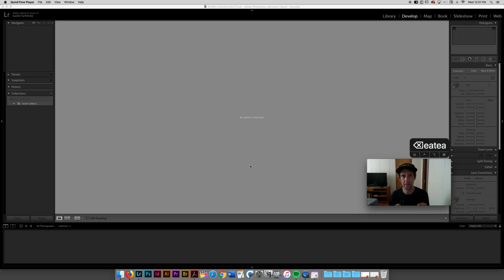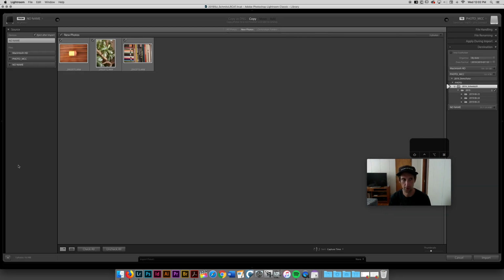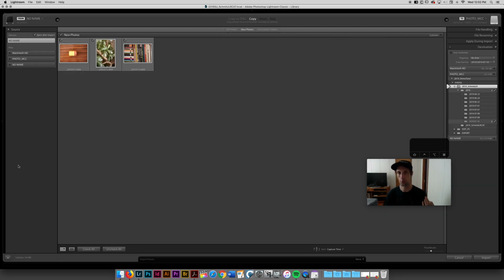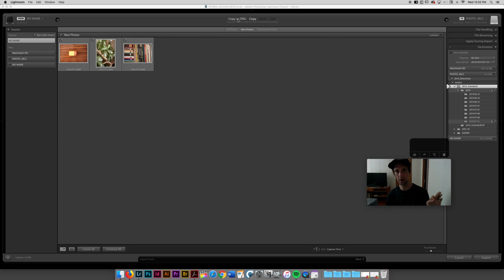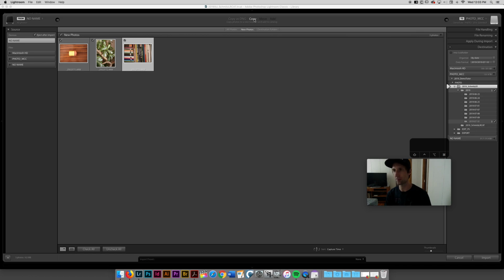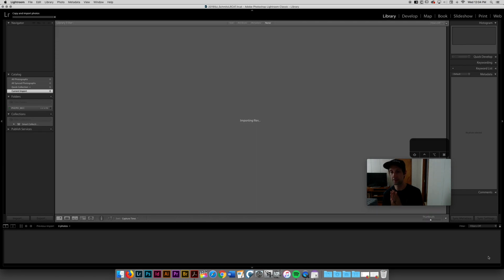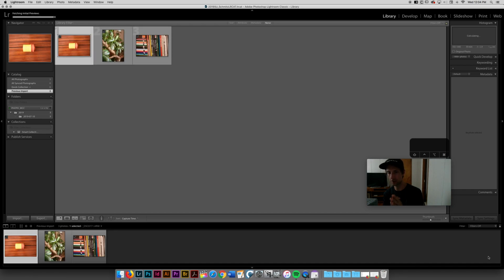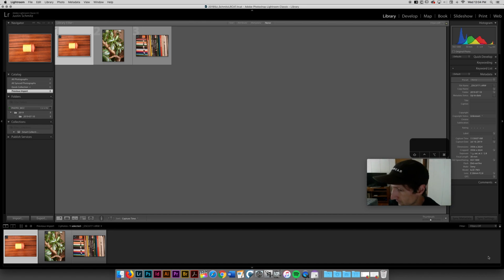02 Import into Adobe Lightroom